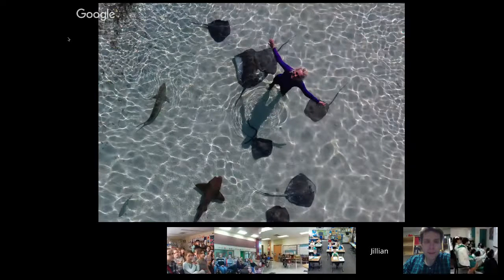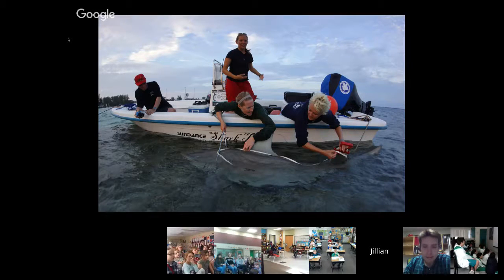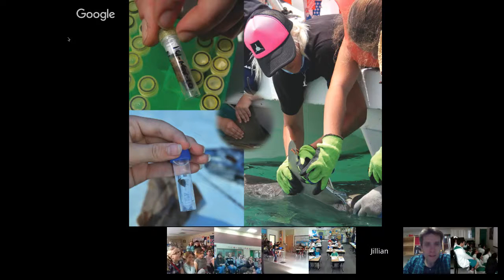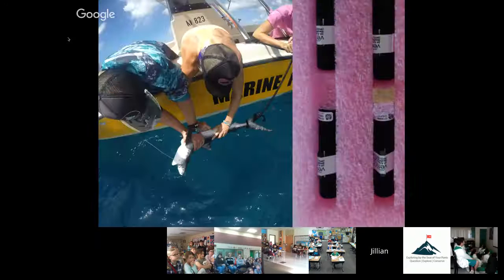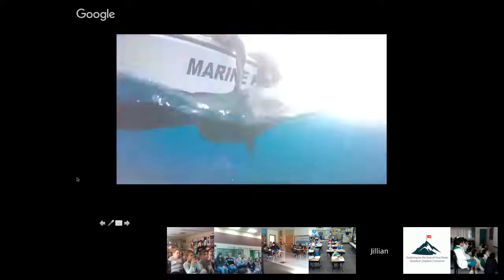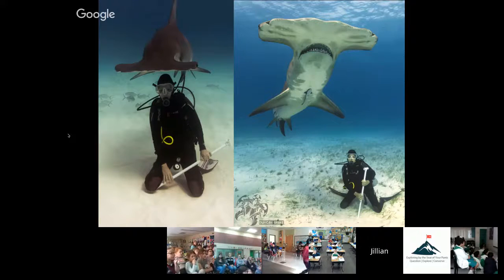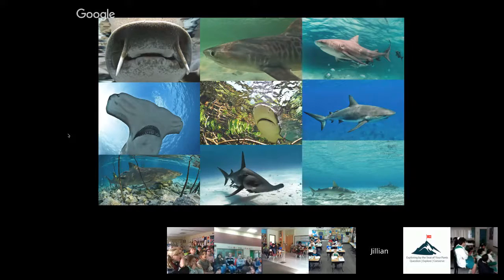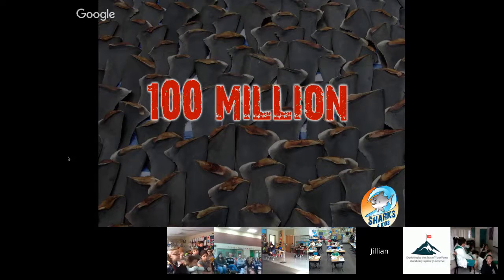Jillian Morris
Born and raised in Maine, Jillian’s love for the ocean started at an early age and has continued to play an integral role in her adult life. She has spent thousands of hours in the field working and diving with sharks across the globe. She is a marine biologist, shark conservationist, avid freediver, scuba instructor, explorer, educator, unabashedly obsessed with sharks and a lover of all things water.  She is also the founder of Sharks4Kids, a US nonprofit with the goal of creating the next generation of shark advocates through education, outreach and adventure.